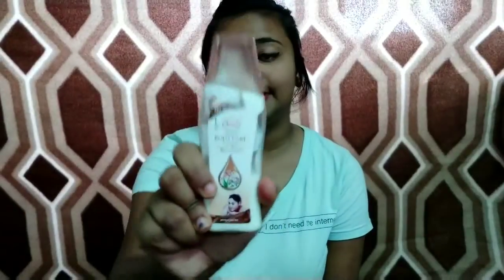BEGINNERS MAKEUP ESSENTIALS| MISSBLISS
Hey guys so this video is all about beginners makeup essentials 💥

Mosituriser- Ayur Body lotion
BB cream- Maybleine
Foundation- Lakme
Lipstick- MARS
Mascara- Clinique
Eyeliner- Revlon
Beauty blender
Brush- Ankita

Love love❤️